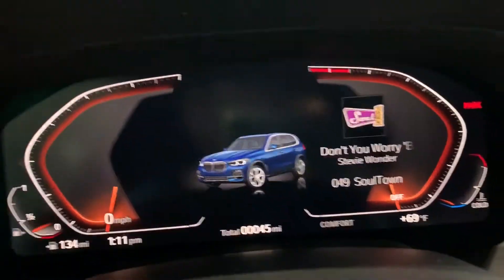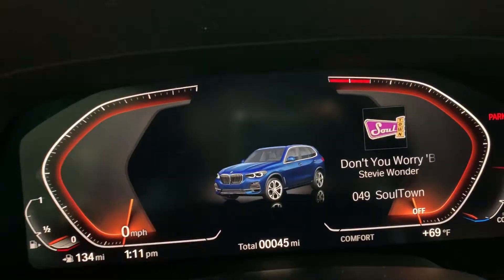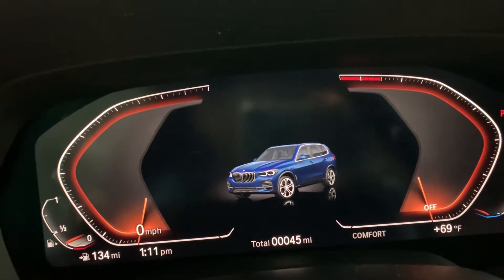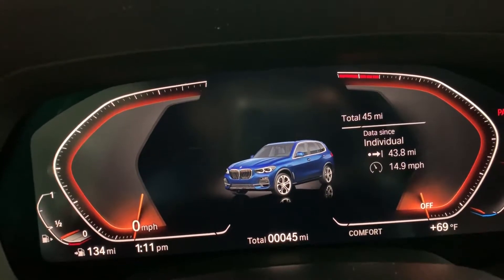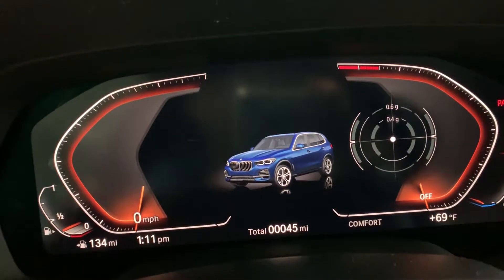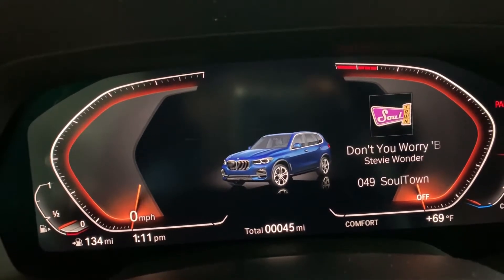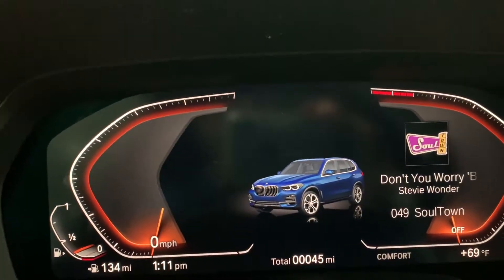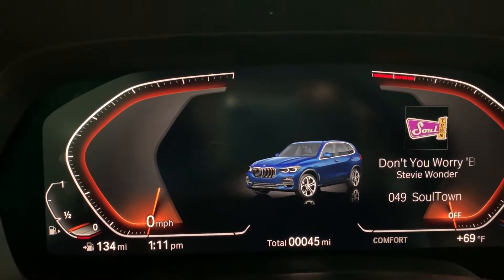Learn About The BMW Board Computer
In this video from our Team Member, Alex Powell, learn about the BMW Board Computer (BC) on the new iDrive 7.0 System.

Fields BMW in Northfield, Illinois is a new & used car dealer with a selection of 2017 vehicles in addition to our car service, auto parts, financing & more.

Fields BMW in Northfield, Illinois is a proud member of Fields Auto Group. At Fields, we're proud to serve our customers in Florida, Illinois, Wisconsin, and North Carolina.  Family owned and operated, Fields Auto began with the opening of Fields Cadillac in Evanston, IL in 1971.